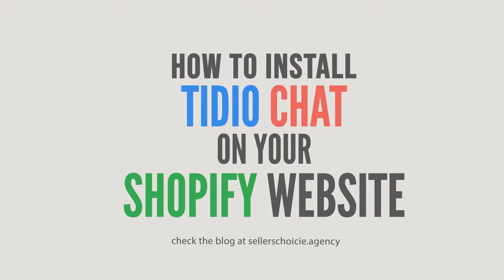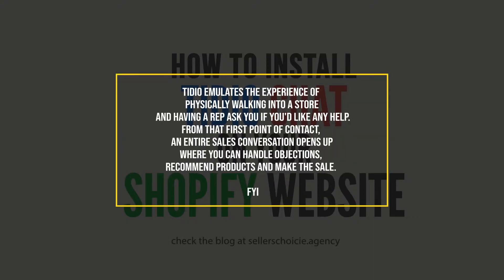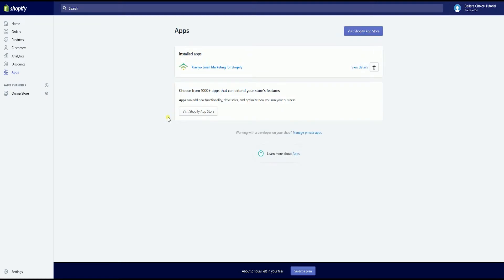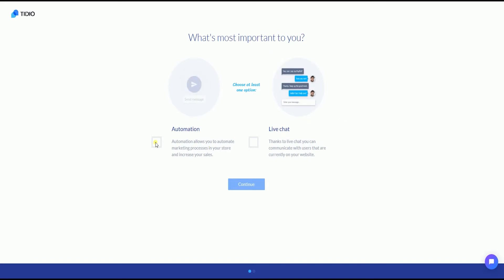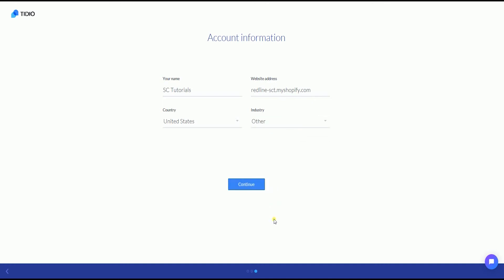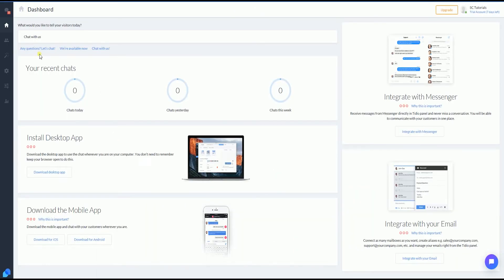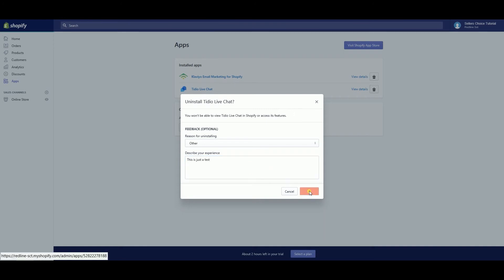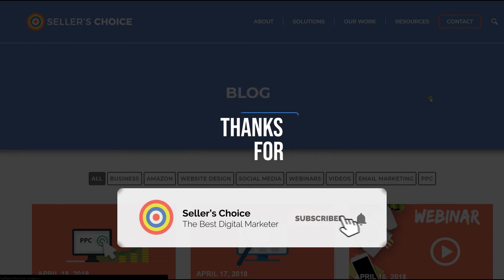How To Install Tidio Chat on your Shopify Website - E-commerce Tutorials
Today, we're showing you How To Install Tidio Chat on your Shopify Website so you can easily connect with your site visitors. With that first point of contact, an entire sales conversation opens up where you can handle objections, recommend products and make the sale.